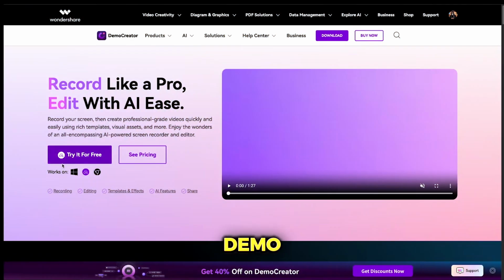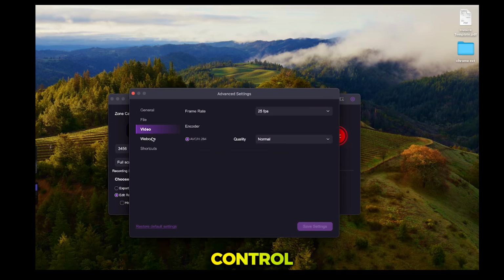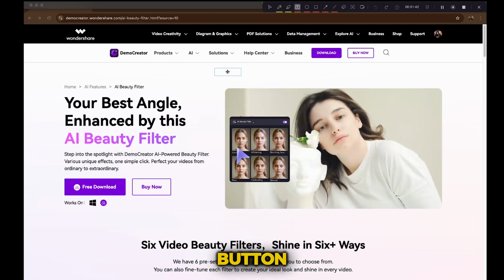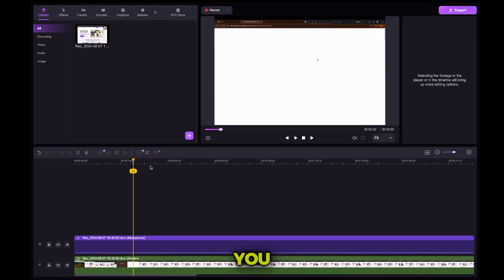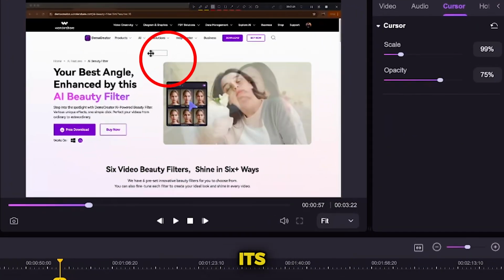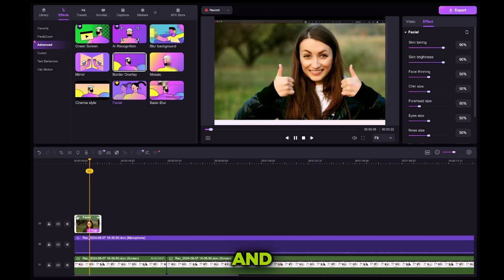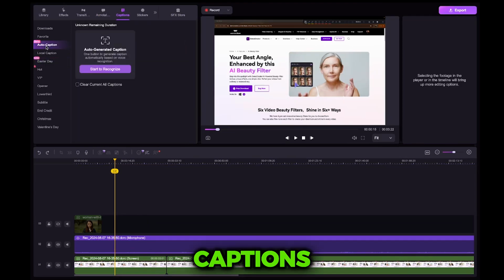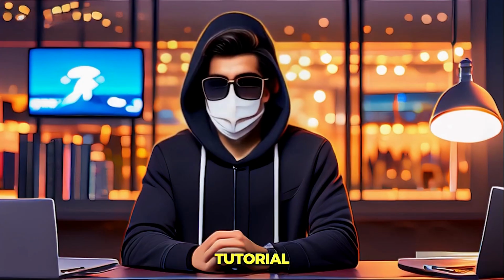How to Record Gameplay in 4K 120fps🔥 | Wondershare Democreator | Best Screen recorder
How to Screen Record Gameplay & Tutorials in 4K 120fps | Best Screen Recorder for PC || Wondershare Democreator || wukong 4K gameplay Recording

Are you still searching for the best 4K screen recording software? Do you want to record gameplay or tutorials in 4K at 120 FPS without any lag? If so, Wondershare DemoCreator is the perfect screen recorder for you. DemoCreator is not just any screen recorder—it can capture your screen in up to 4K at 120 FPS. Whether you're a gamer, educator, or streamer, DemoCreator is the best choice for 4K screen recording. Plus, it's more than just a screen recorder; it's an all-in-one editing software where you can easily edit your recordings.

TIMESTAMP:
00:01 - Intro & Features of DemoCreator 🎥
00:33 - How to screen record in 4K 120 fps 🎮
02:25 - Highlighter & Spotlight tool 🔥
03:25 - Edit your recording ✂️
03:42 - Cut & split unwanted parts ✂️
04:19 - AI Voice Changer 🎙️
04:50 - Increase cursor size ⬆️
05:05 - Add Effect & Animation ✨
05:23 - Advanced AI Features 🤖
05:41 - Background Blur 🌫️
05:47 - Mirror Effect 🔄
05:53 - AI Beauty Filter 💄
06:02 - Remove Video Background 🖼️
06:10 - Change Cursor ⌛
06:29 - Add Text 📝
06:43 - Add Transitions 🔄
06:57 - Lines & Arrow ➡️
07:01 - Auto Captions 📝
07:32 - Stickers 🎉
07:37 - Add Audio 🎧

🛑🎉 Surprise, guys! 😍
No more waiting around to hit YouTube’s tough monetization criteria! Now, you can start earning with AdSense right away by purchasing a fully monetizable YouTube account from this Get 1,000+ subscribers and instant access to the YouTube Partner Program—start earning today!

🎁 BONUS: Free YouTube Course ($410 VALUE)
✅ YouTube Partner Program Approved
💸 Collect Payouts From Any Country
🔒 Full Warranty
🛡️ 100% Account Ownership
📝 No Tax Information Needed
⚡ Fast 24-Hour Email Delivery

Description:
Discover the ultimate screen recording solution with Wondershare DemoCreator! Whether you're part of the AI Hustle, a gamer, educator, or content creator, this all-in-one tool makes it easy to record and edit in stunning 4K at 120 FPS. In this video, I'll show you how to record gameplay on PC, use advanced AI features, and create professional-quality content. Perfect for both PC and Mac, DemoCreator is the best 4K screen recorder on the market. Learn how to use DemoCreator, explore its features, and take your screen recordings to the next level!